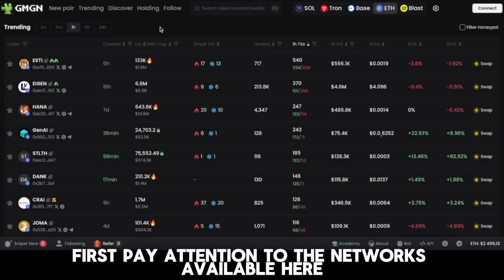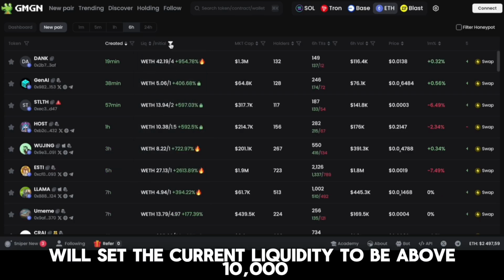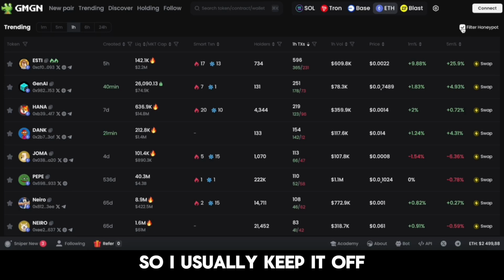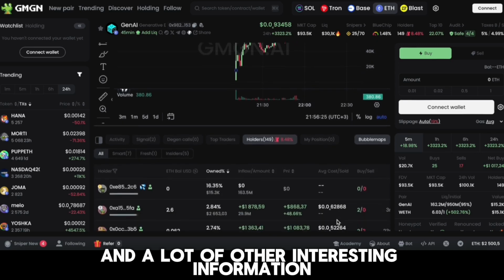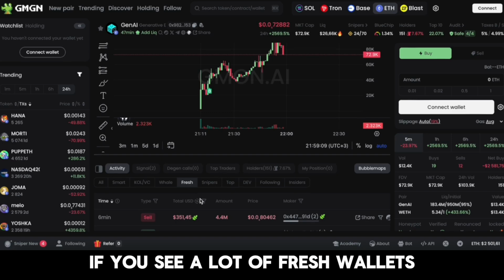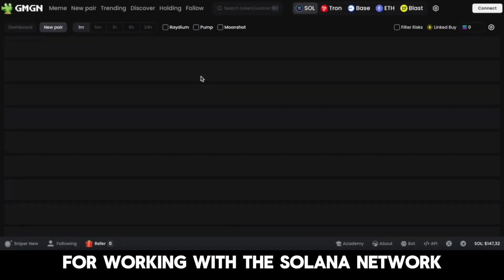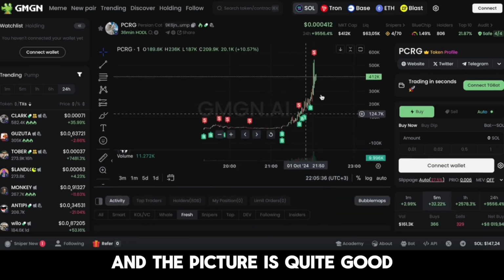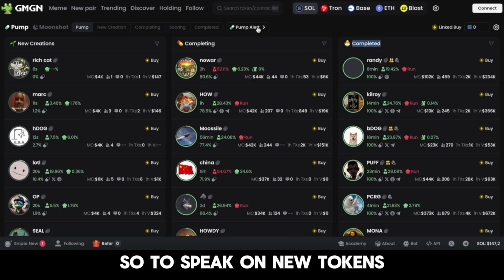Beat 99% of Memecoin Traders with THIS AI Tool! (GMGN Platform Exposed)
GMGN AI Platform EXPOSED - The TRUTH About This Revolutionary Tech!

Trade with Confidence: Access advanced charting and analysis tools, explore real-time market data, and execute trades with a secure and reliable trading engine.

Learn & Grow: Benefit from educational resources, insightful market analyses, and expert-led webinars to enhance your understanding of crypto trading.

Connect & Collaborate: Join a thriving community of traders, share ideas, discuss strategies, and learn from experienced peers.

Social Trading Features: Follow successful traders, copy their strategies, and discover new trading opportunities through GMGN’s innovative social trading features.

Whether you’re a seasoned trader or just starting out, GMGN provides the tools, resources, and community support to help you achieve your trading goals. Join us today and unlock the full potential of crypto trading with GMGN!